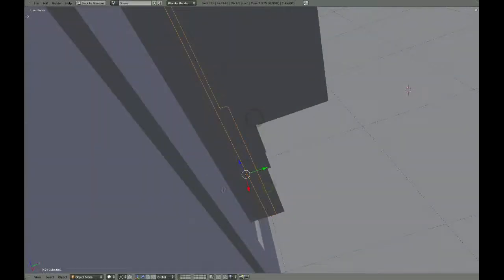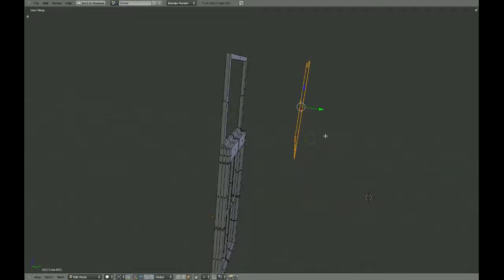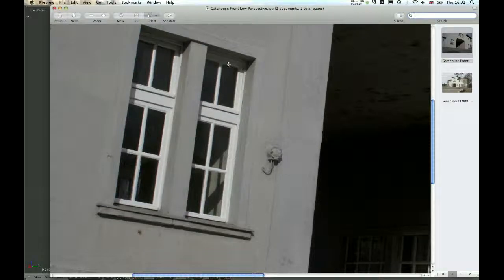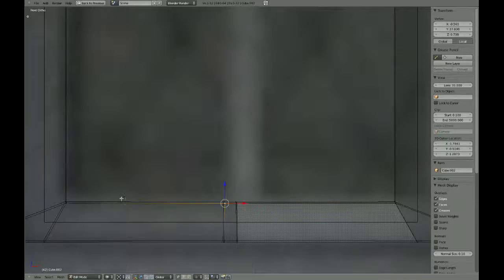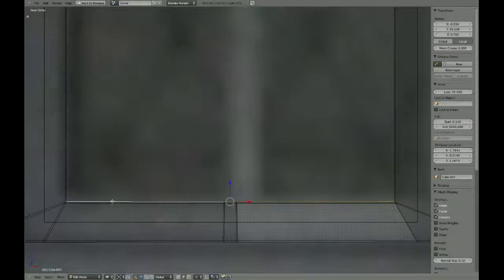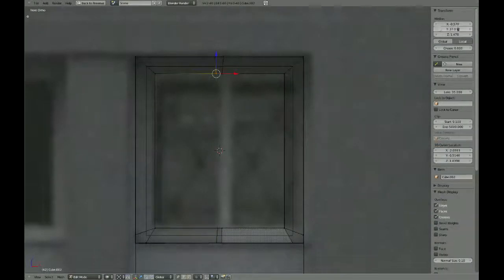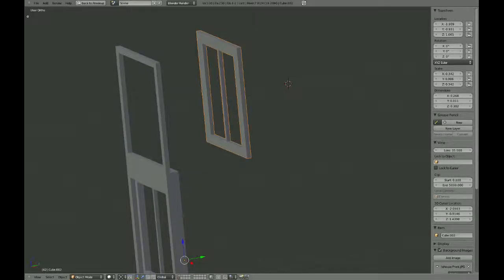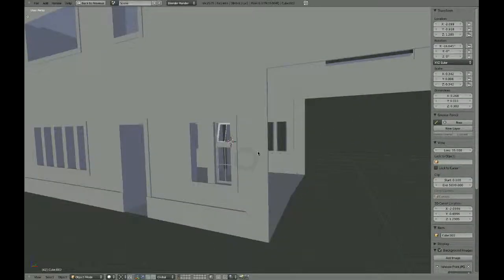Gatehouse 15 Window Frame Top